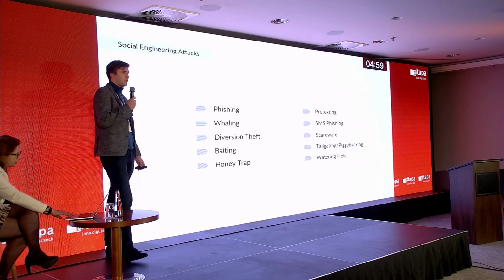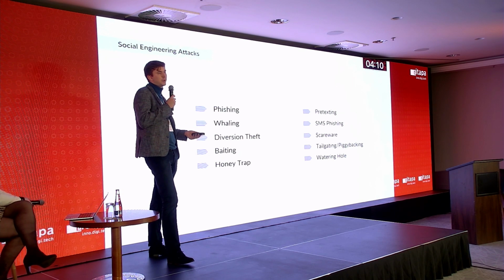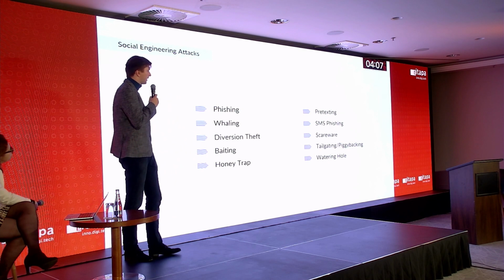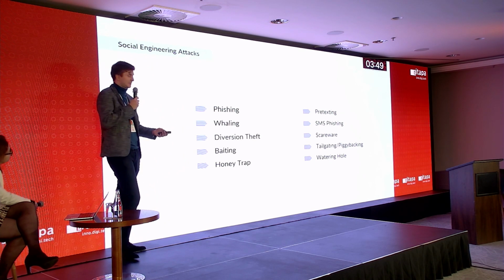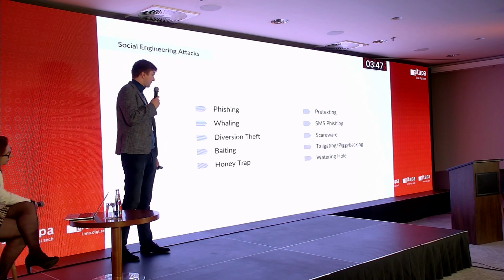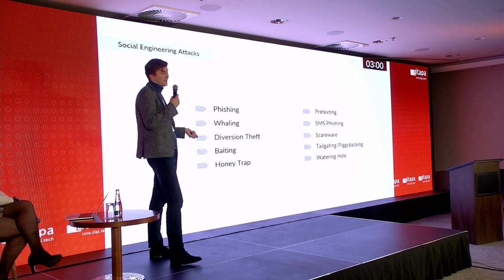Chráňte sa pred kybernetickými hrozbami v zdravotníctve: Andrew Tuzov, STARWIND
Cybersecurity v zdravotníctve - ide o život